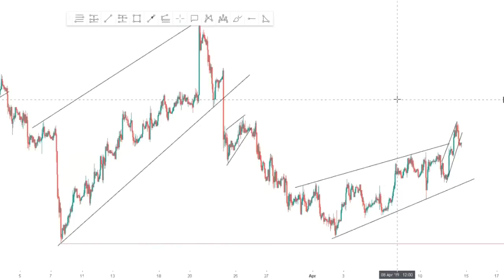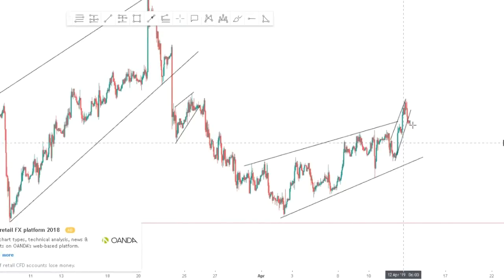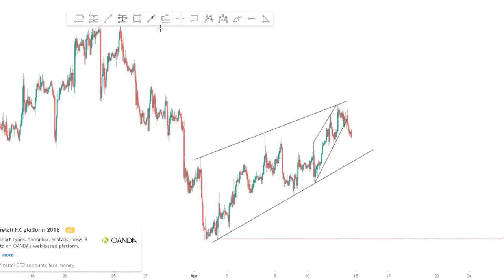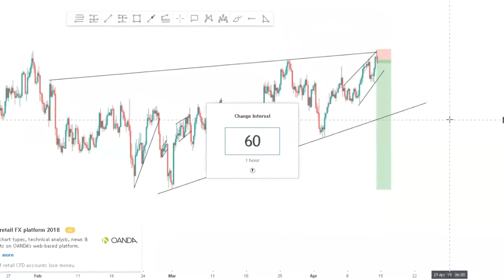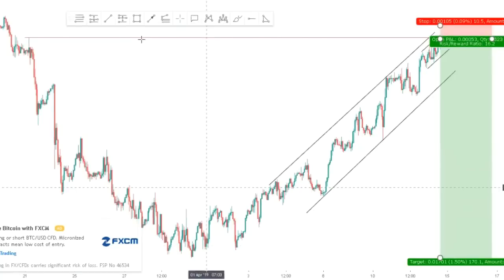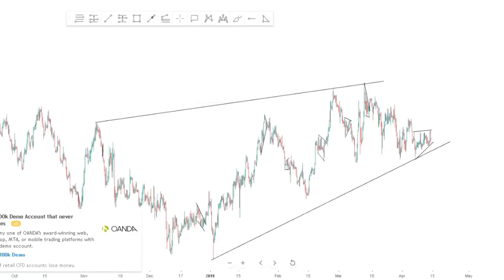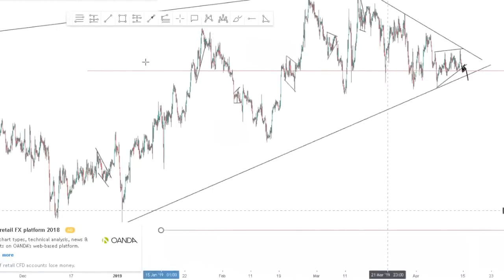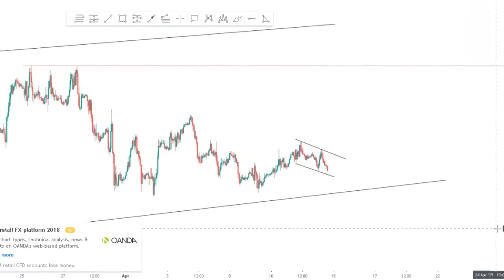Forex Chasers Live Forex Trading Session - 14 April with Lesiba Mothupi